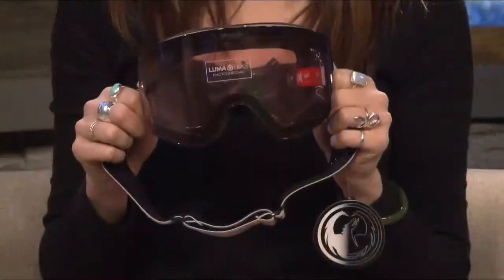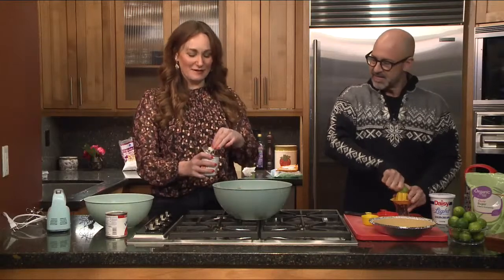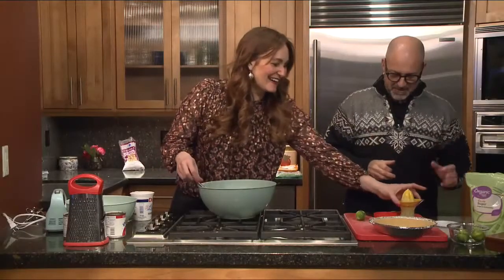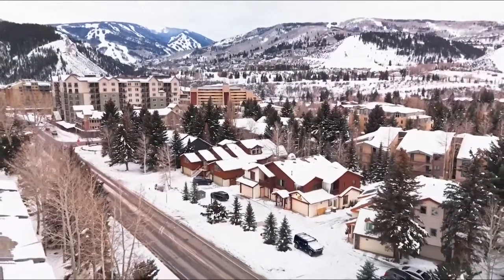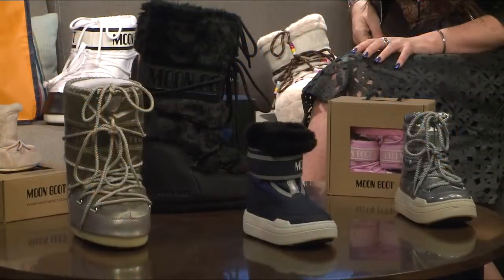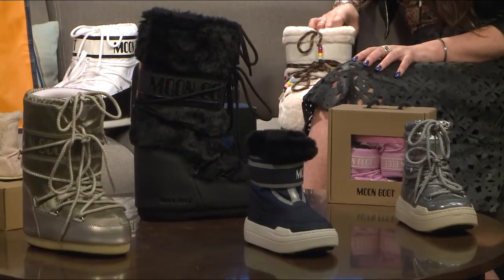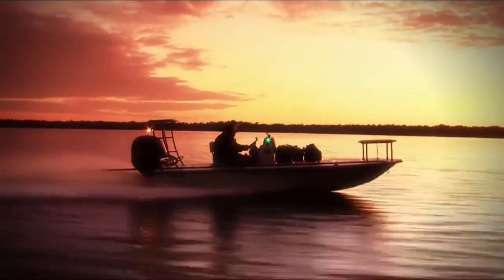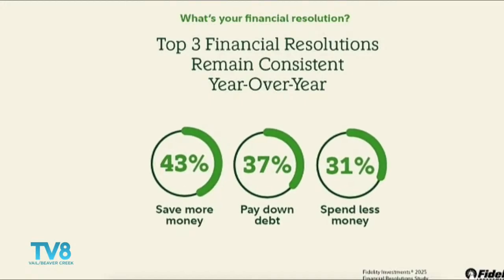Good Morning Vail 01-23-25